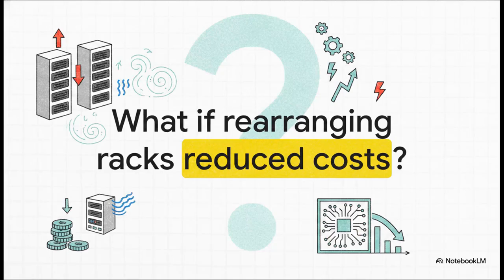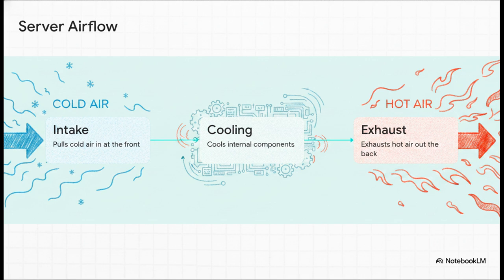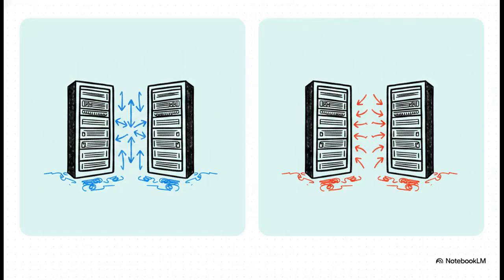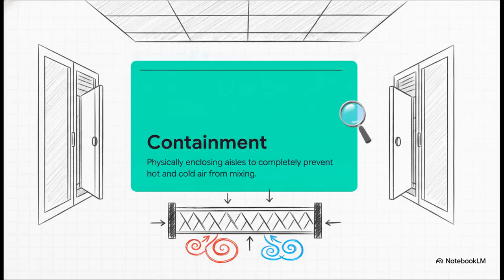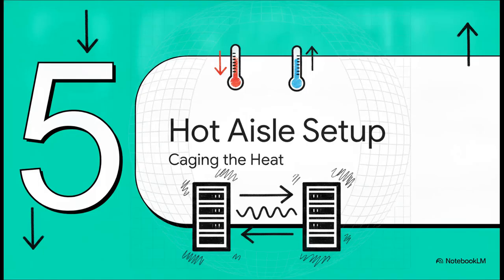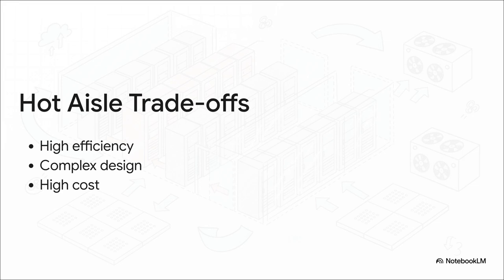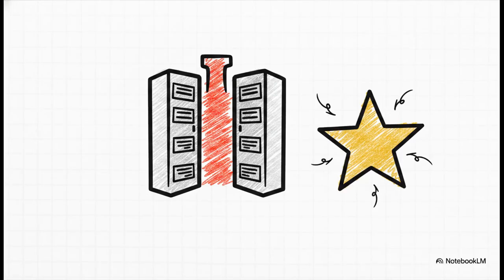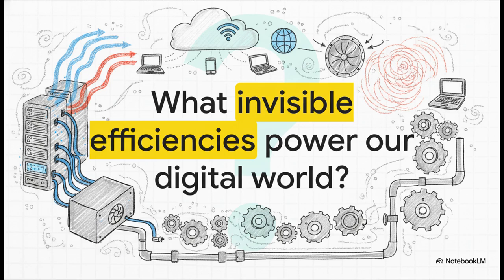Data Center Cooling Hot Aisle vs Cold Aisle Containment Explained